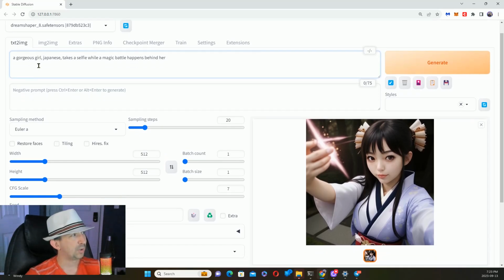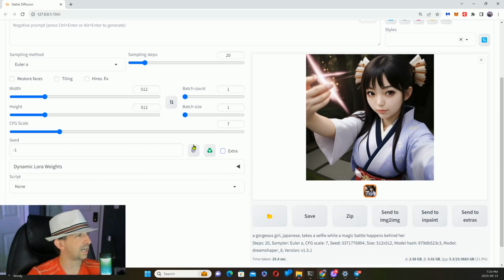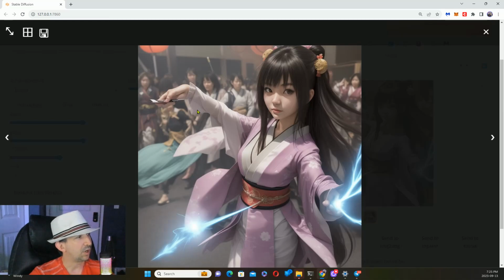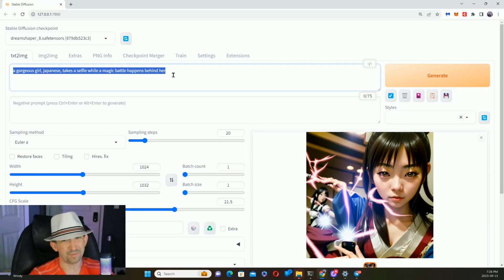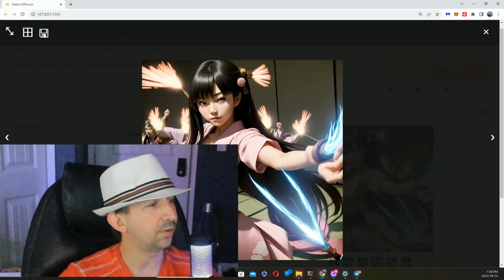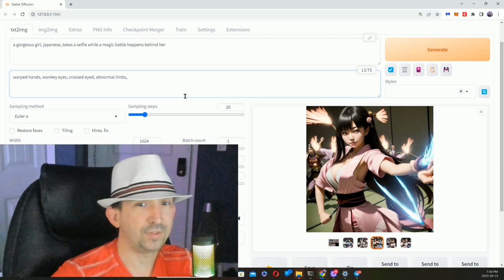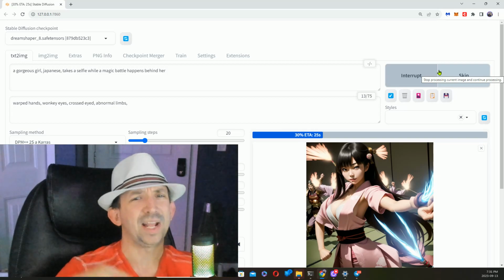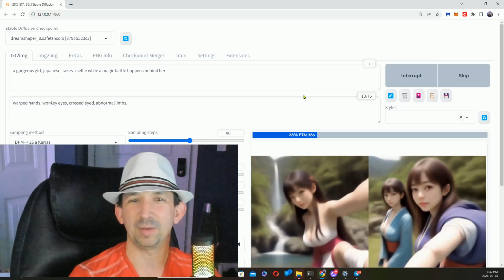Making Beautiful AI ART you will LOVE PT.1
lets not be lazy, I'll show you how you can use AI to create beautiful art.

physicaldigitalnft.ca